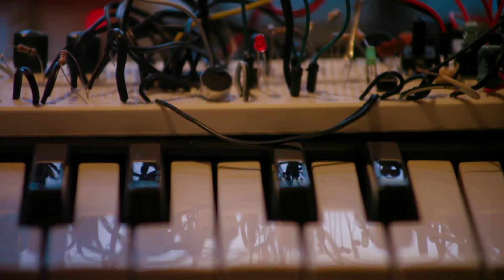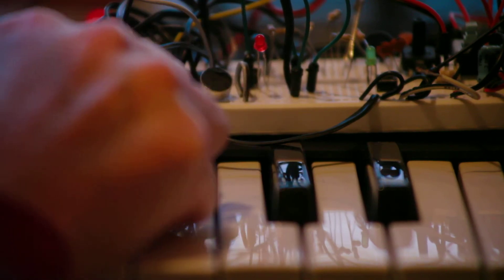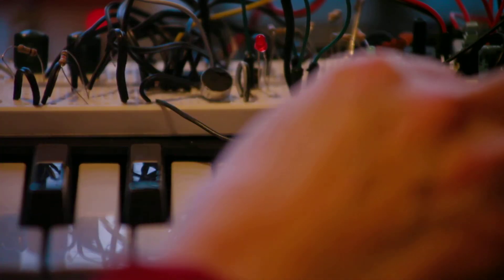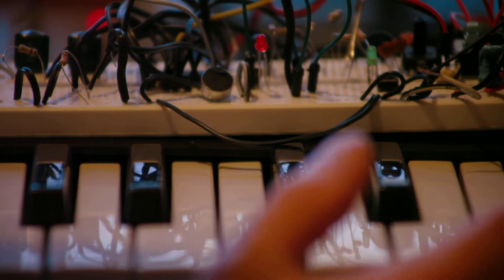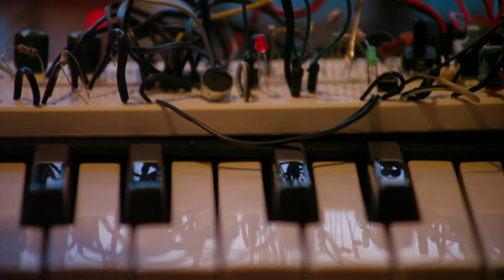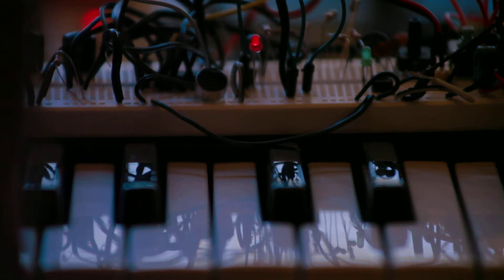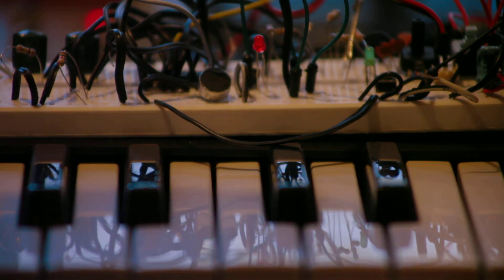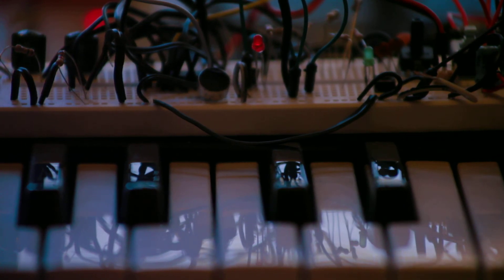Peak Indicator - Single LED (RED)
This is a revision of my little peak indicator that I added to my pre amp circuit. The original one I posted was literally an LED added just after one of the LM324 op amps in the circuit.

I decided that the original one was not sensitive enough. I wanted flashing lights and I wanted them as I spoke not only when I shouted. I had seen a basic transistor based amplifier circuit that did exactly (or nearly exactly) what I wanted it to do. I wired it up and indeed I was very pleased. I love flashing LED's

The video that I got the info from was:
(I love these informative videos)